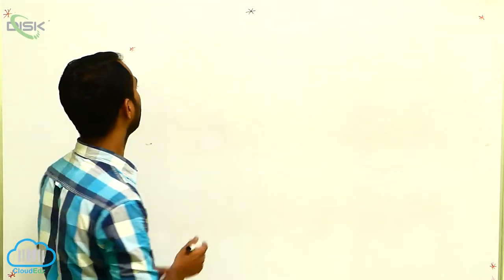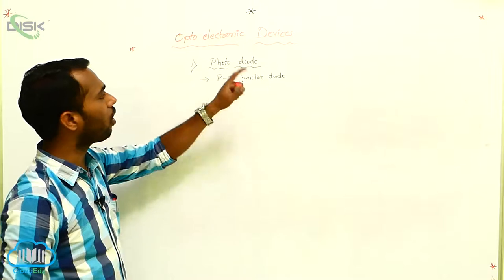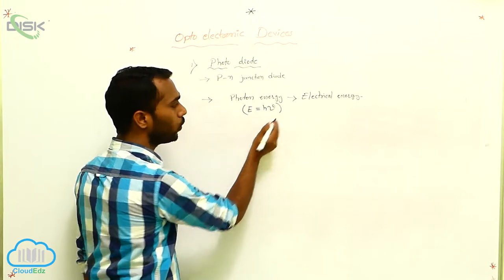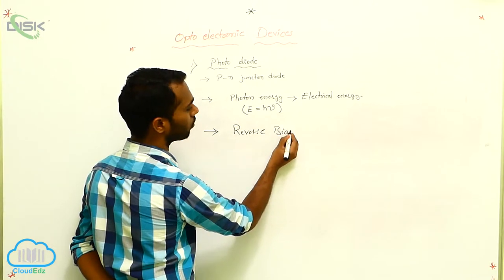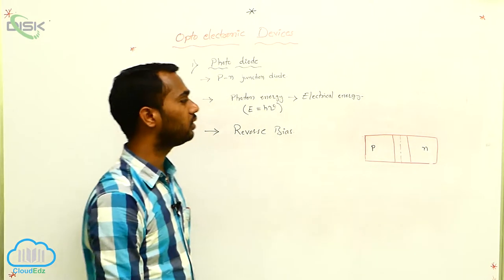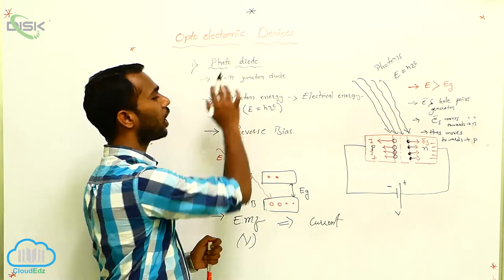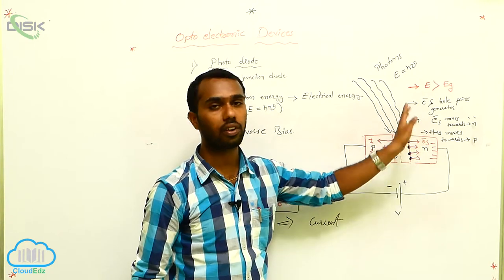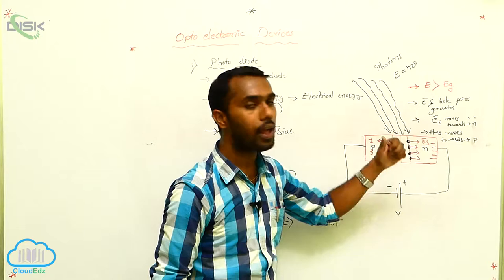Semiconductor Electronics Materials & Devices||Special Purpose p-n Junction Diodes||Photo doide